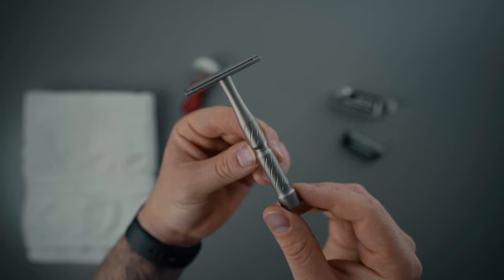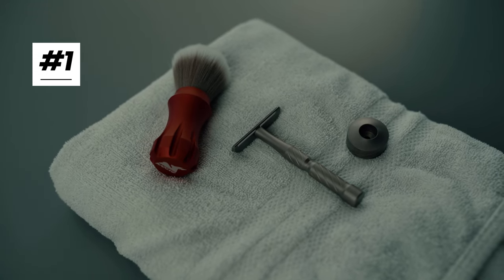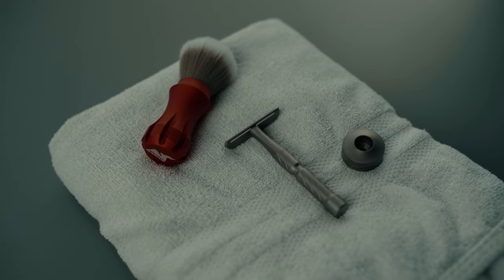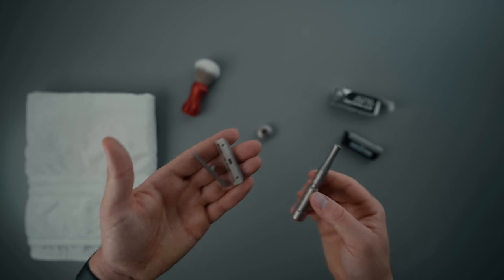Five Benefits of a Titanium Razor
Here's what makes titanium such an incredible material for making razors. Is it worth the cost? Well, that's up to you.